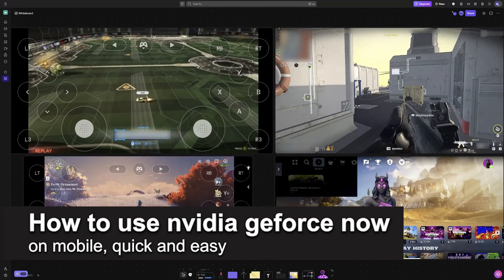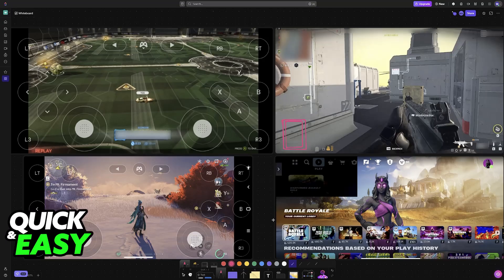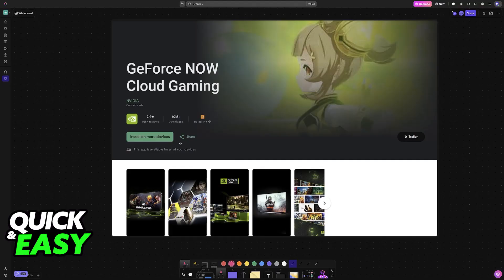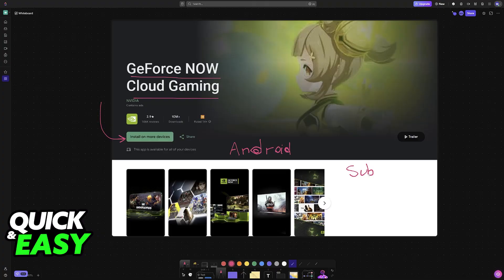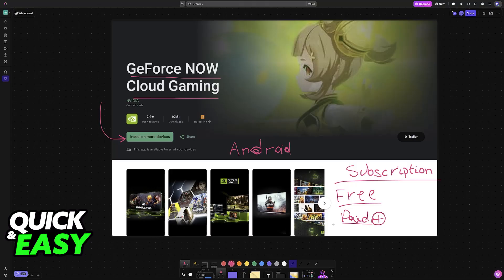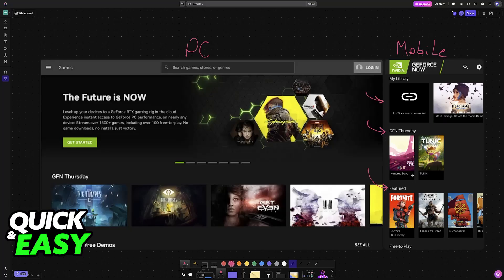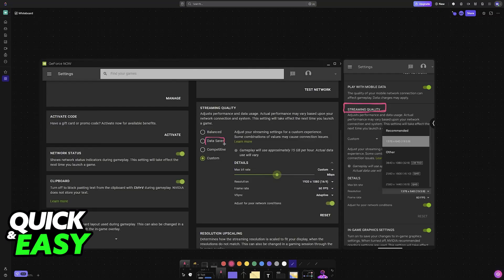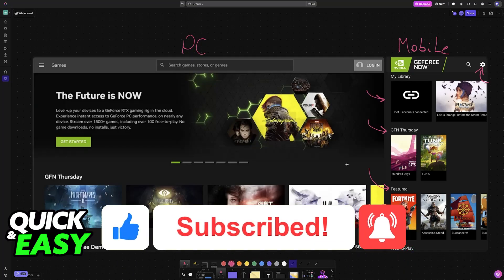How To Use Nvidia GeForce Now in Mobile (2025) - Step by Step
I will solve your doubts about how to use nvidia geforce now in mobile, and whether or not it is possible to do this.

I hope I have helped you with the video!